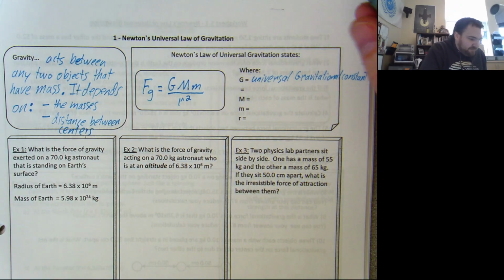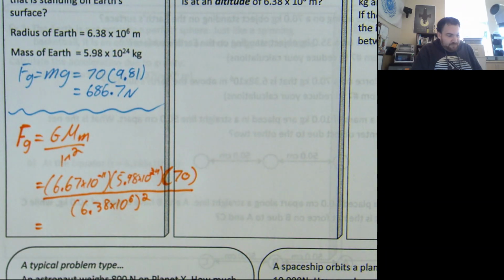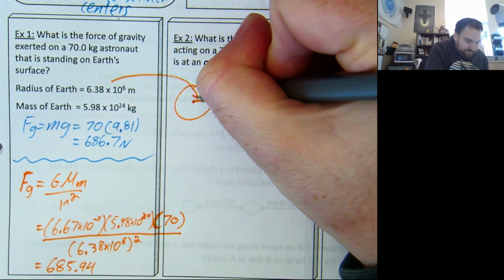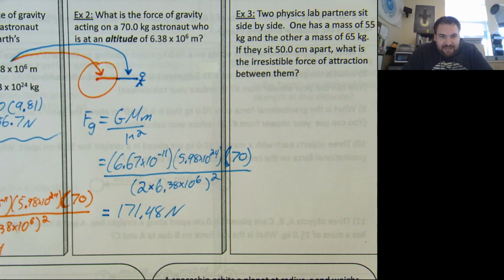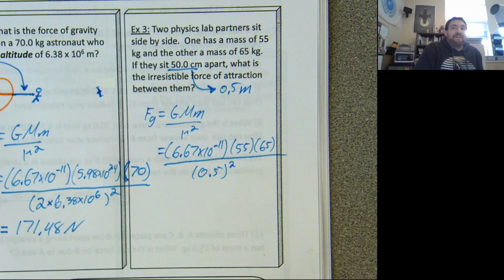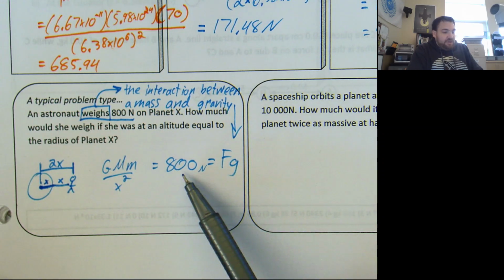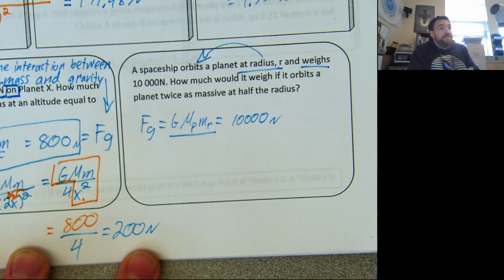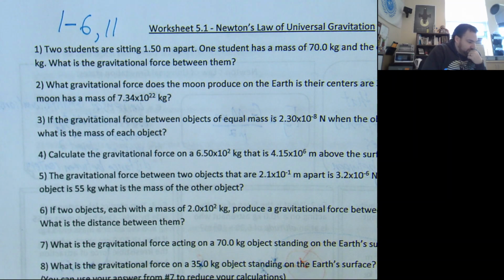2024 11 13 Block D